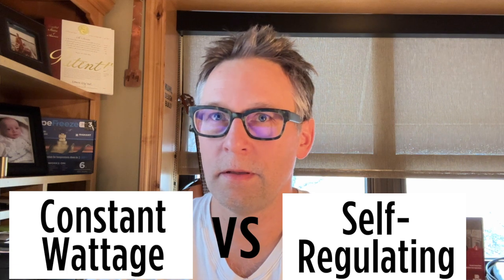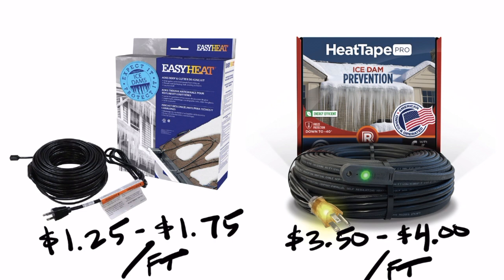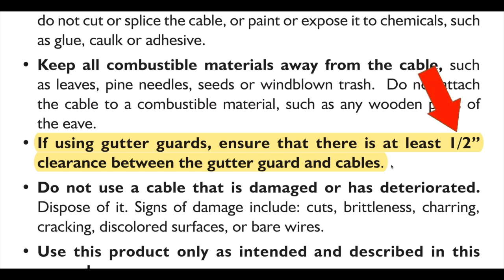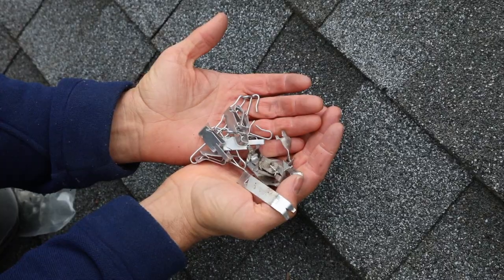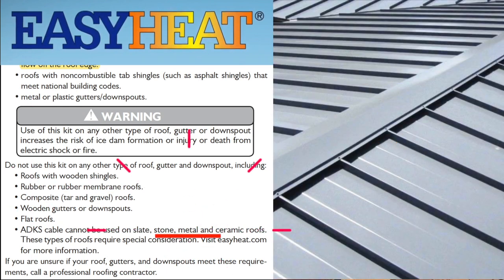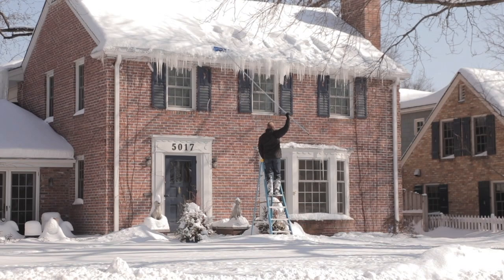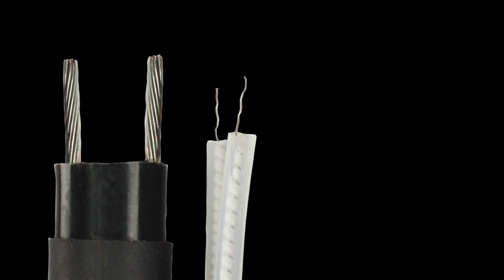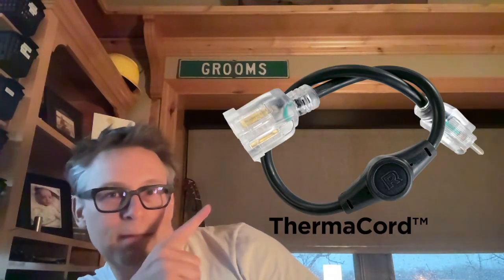The Difference Between Constant Wattage & Self Regulating Heat Cable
for more information on our products!